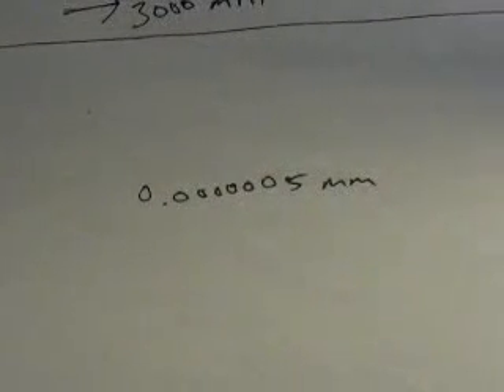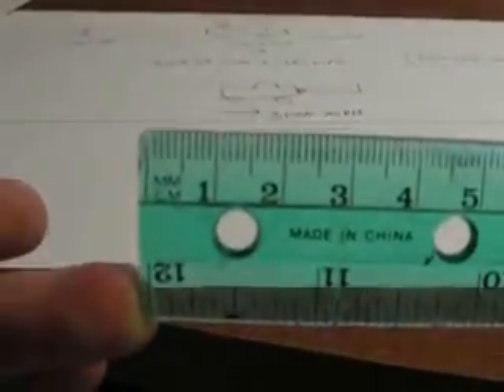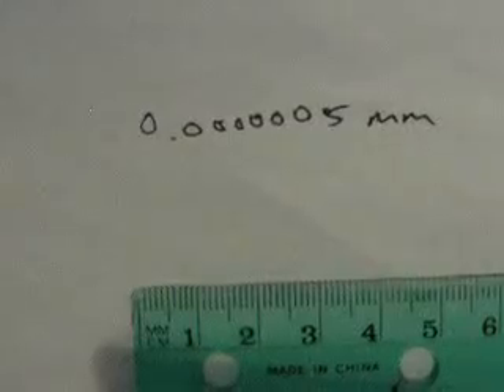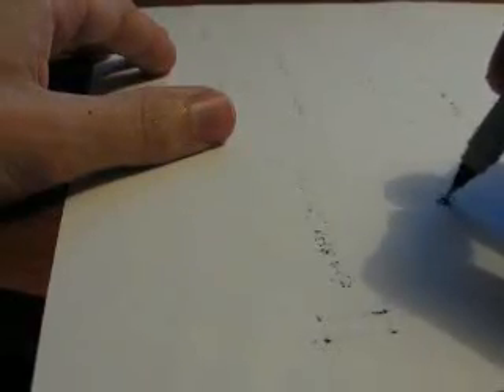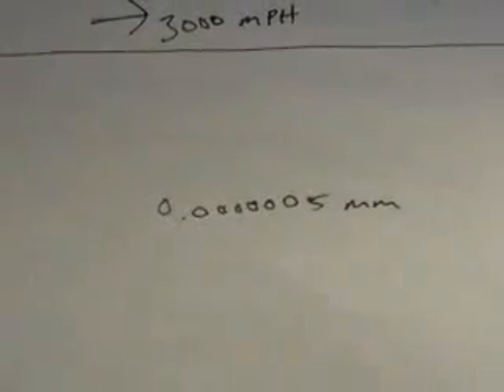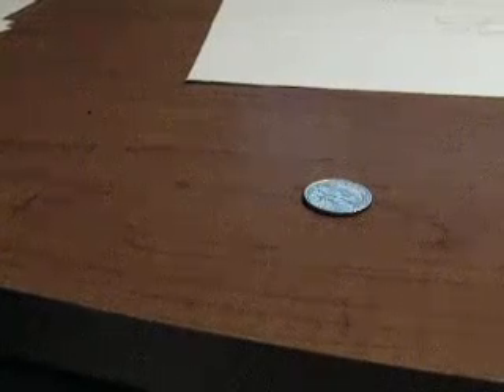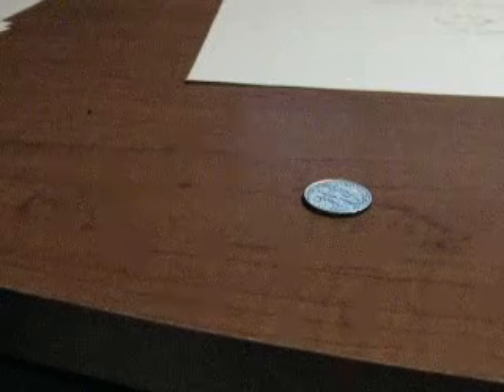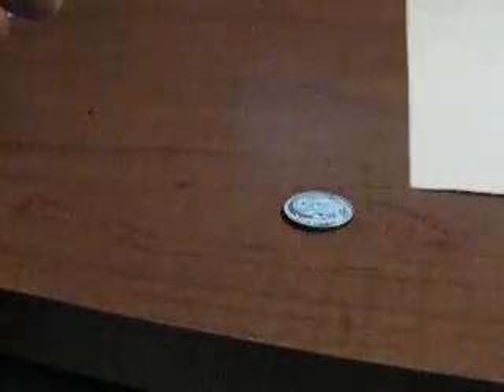Things you should know about the Universe- Part 2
2nd in a series of things you should know about the Universe.